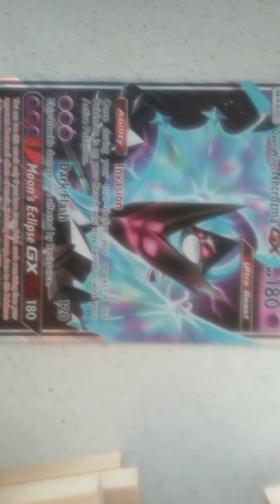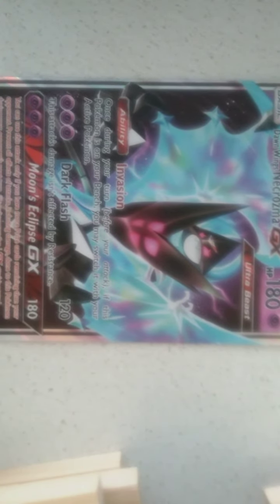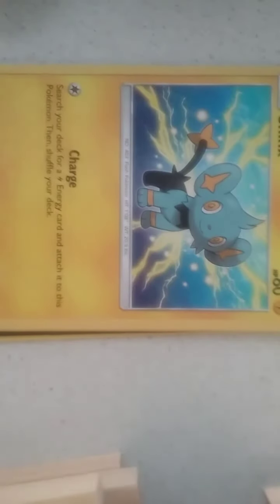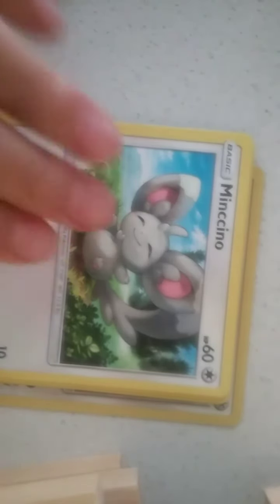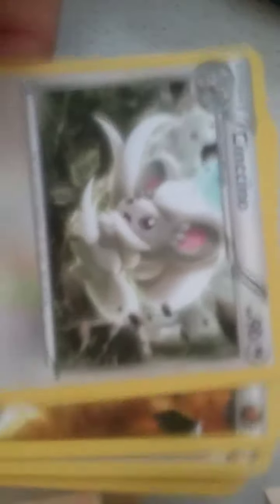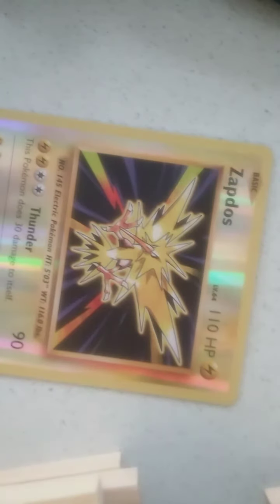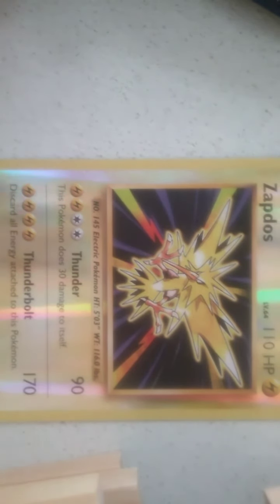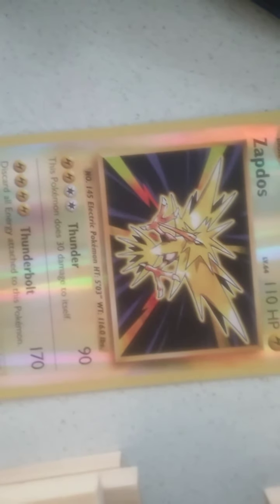Dawn wings Necrozma tin opening